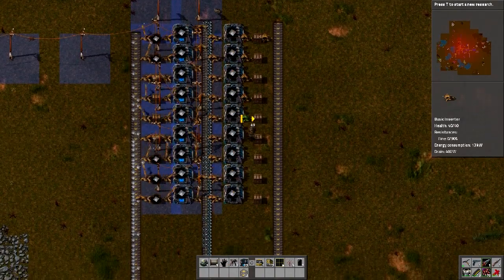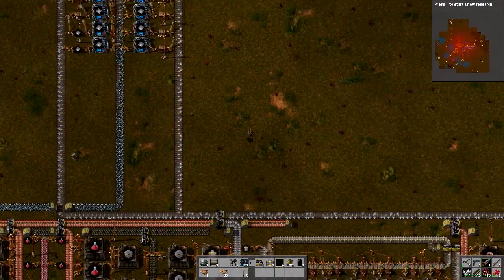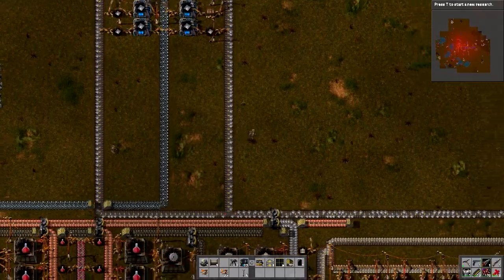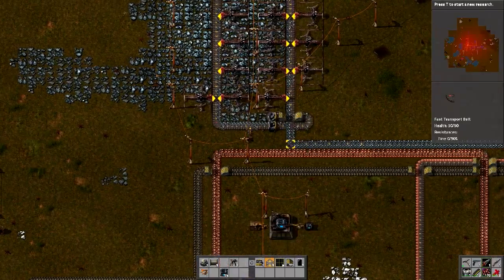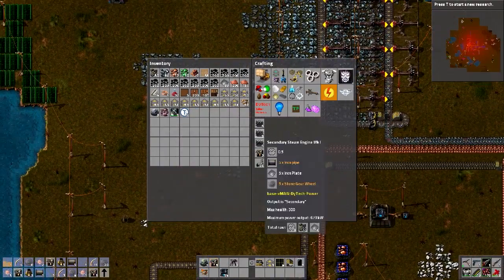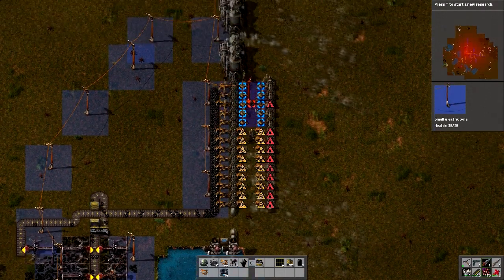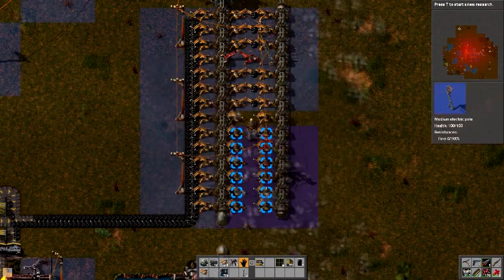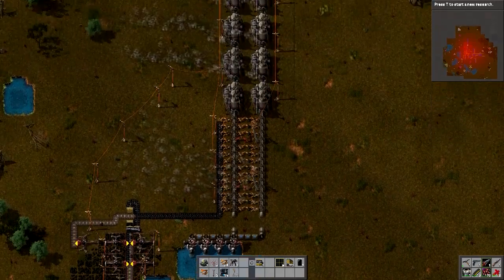Factorio - MEGA-FACTORY - #10 - More Power!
We try to construct a truly ridiculously large factory!